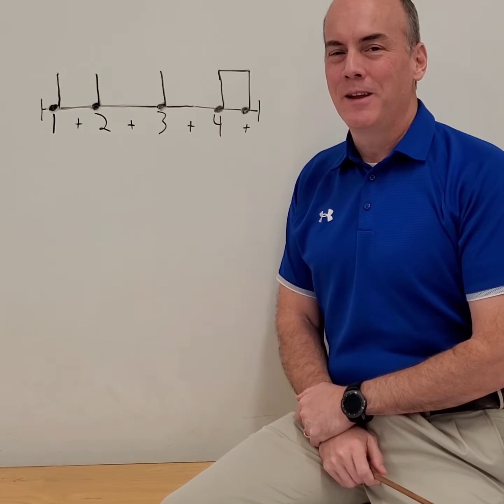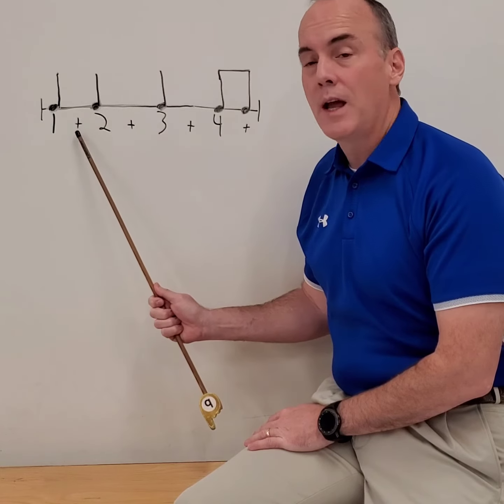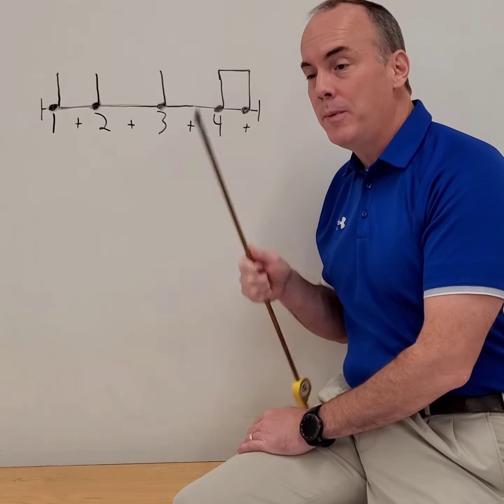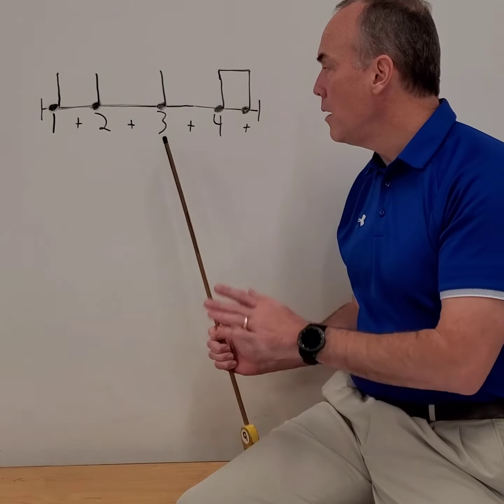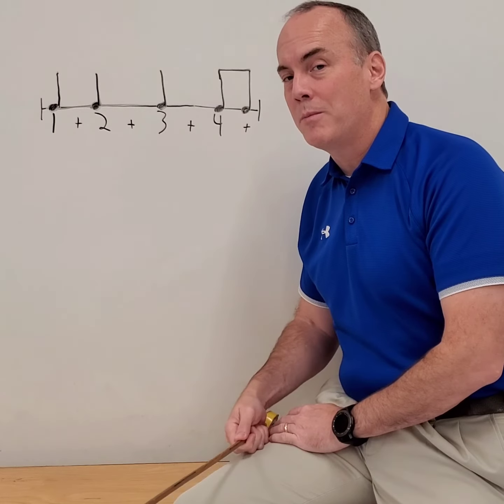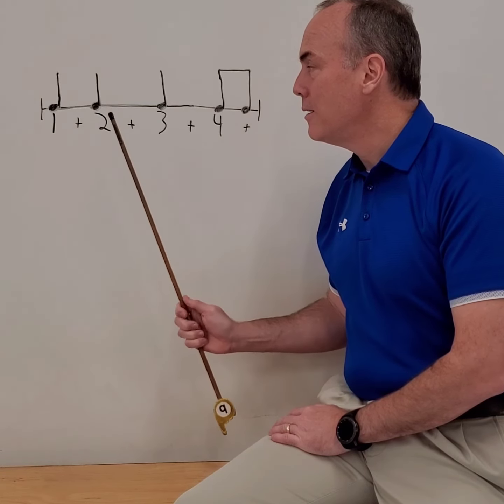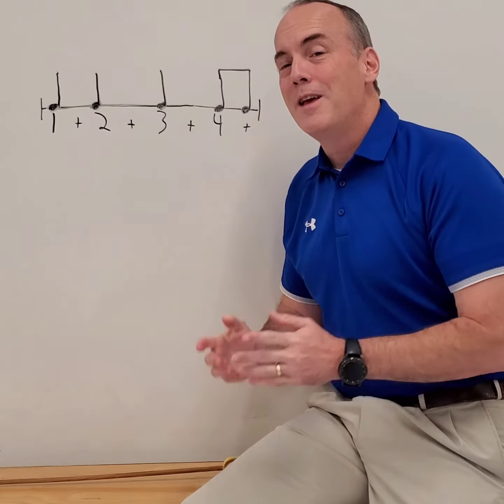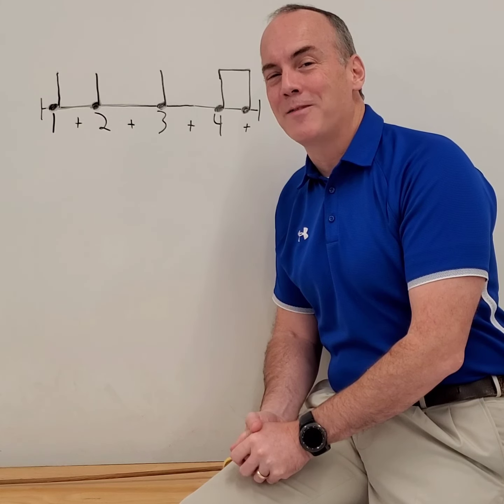Week 11 Boardwork QQQEE SCES Virtual learning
QQQEE